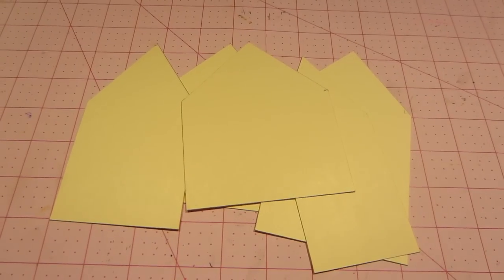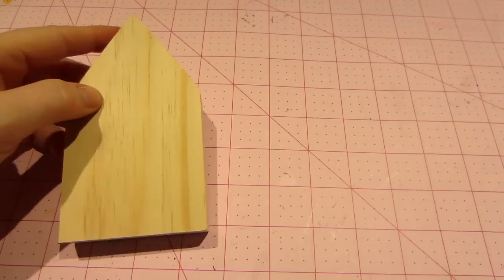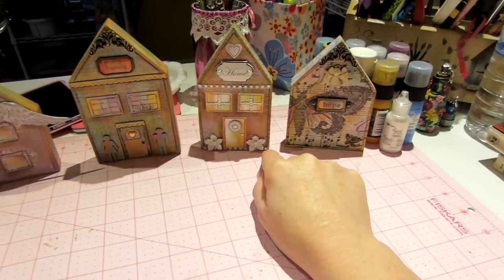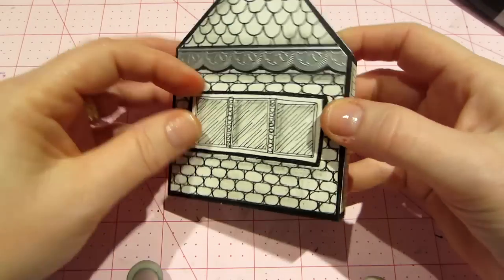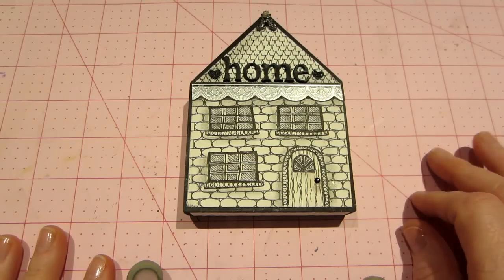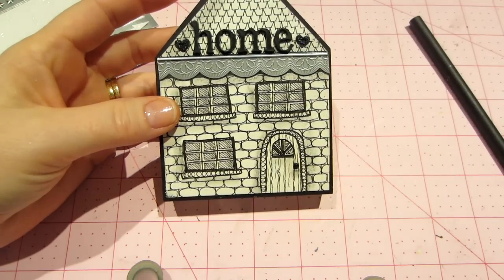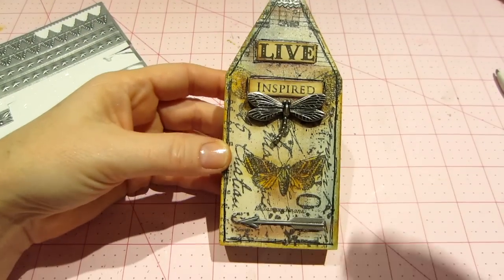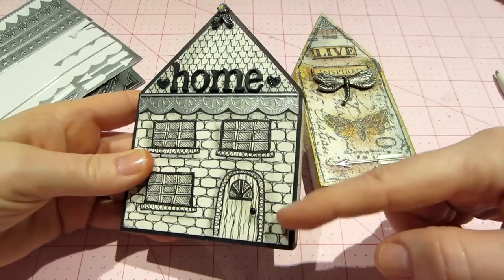Altered Wooden Houses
My Inspiration for these houses is a video by Jogglesdotcom on you tube. It's called Wonky Wood Houses. My husband cut the wood for me but I am pretty sure you can order the houses from her store. I really had fun getting out all the mixed media supplies and playing and really love how they turned out. TFW, Sara